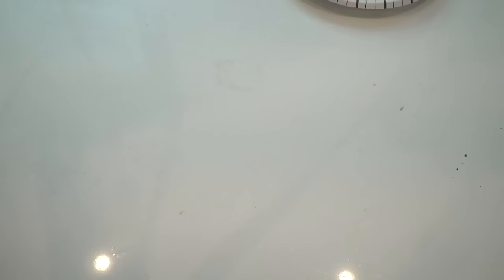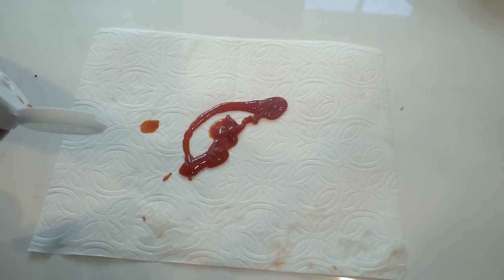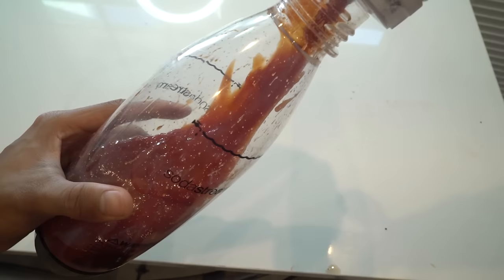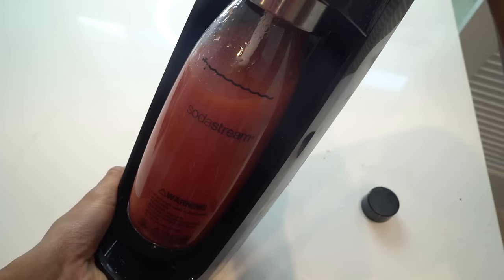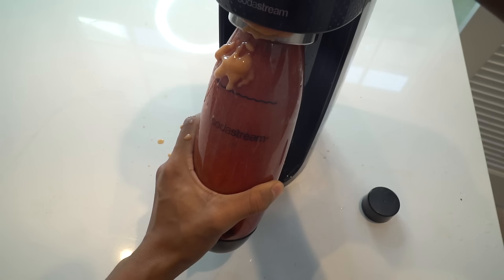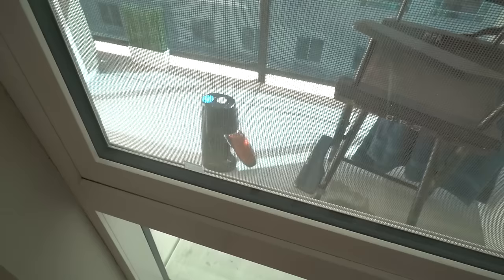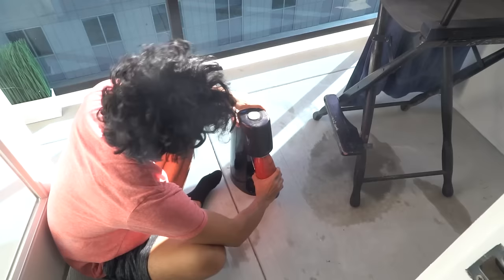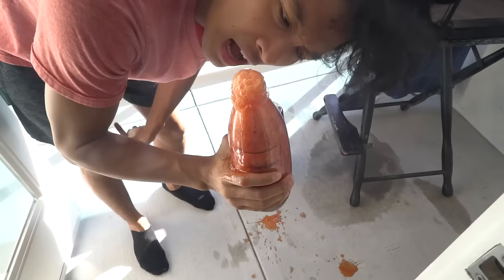DIY KETCHUP SODA TASTE TEST!!!!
Today i DIY some ketchup soda!!! and Taste Test it!!!